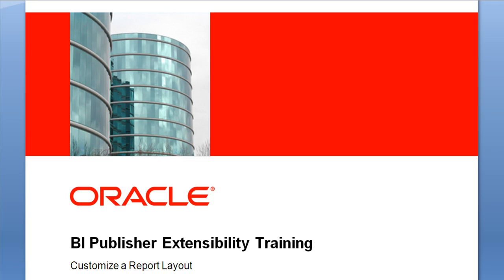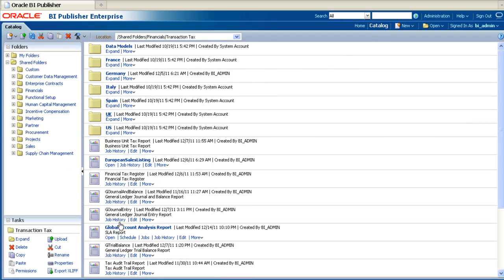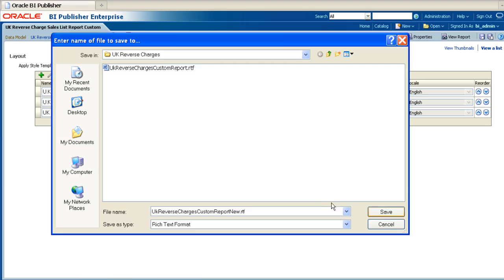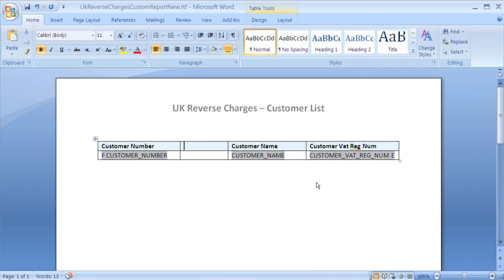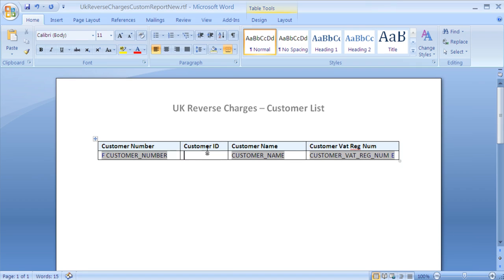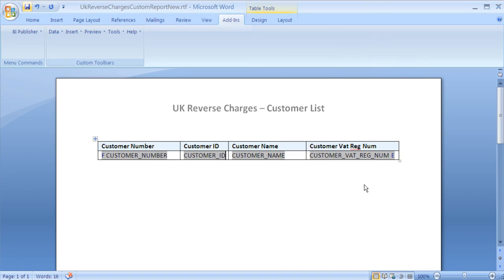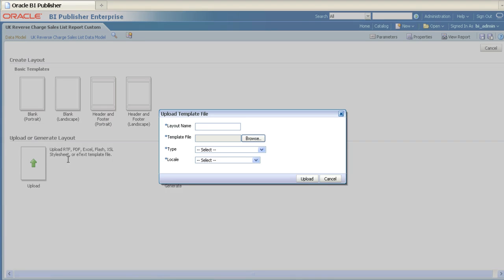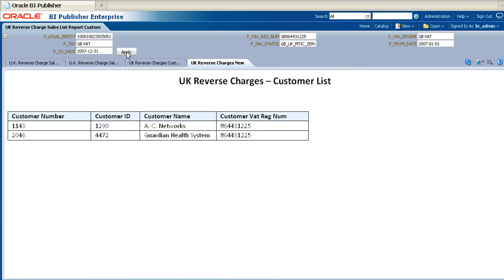BI Publisher Extensibility Training - How to Customize an RTF Report Layout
This short tutorial details how to customize an RTF report layout.

The tutorial will show you:
* How to download the RTF layout template file
* How to edit the RTF layout in Microsoft Word
* How to upload the modified template file to the report definition